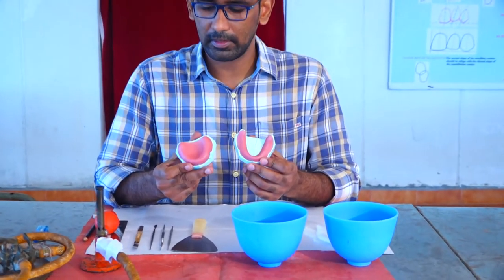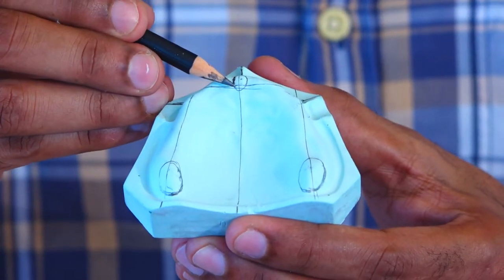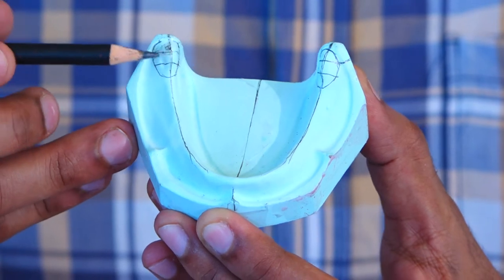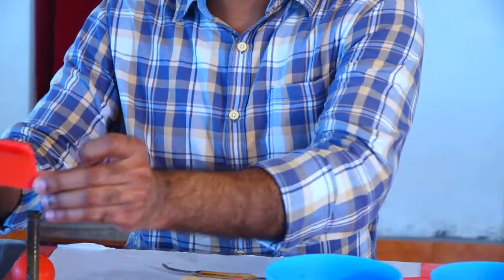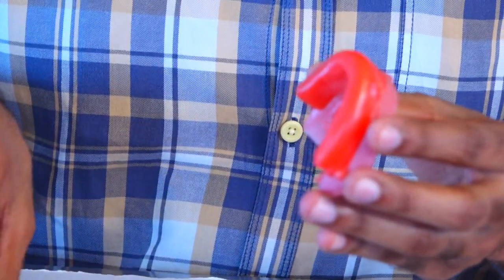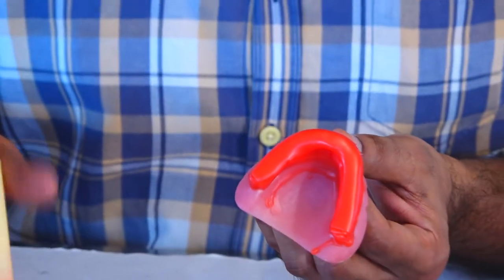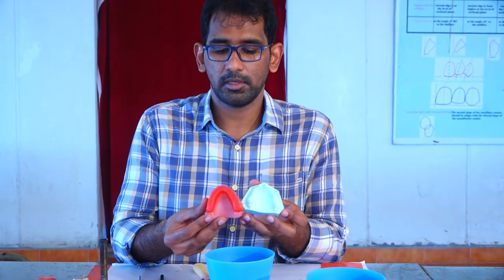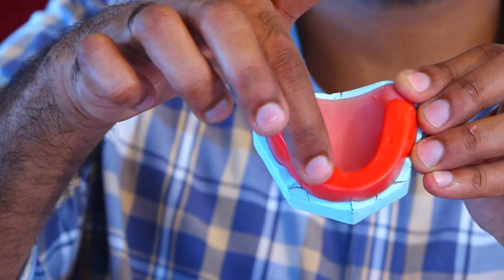Prosthodontics - Fabrication of Occlusal Rims